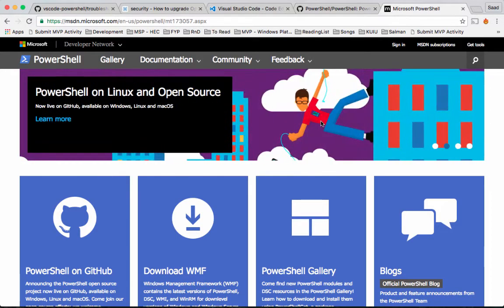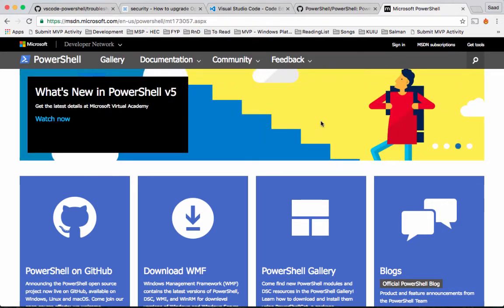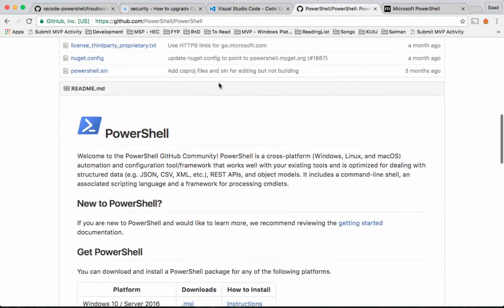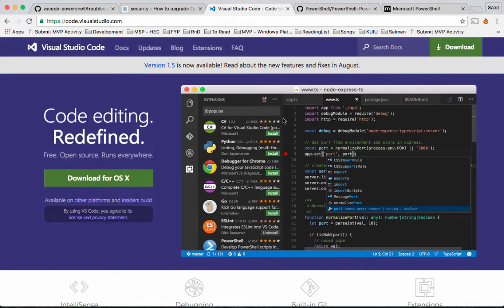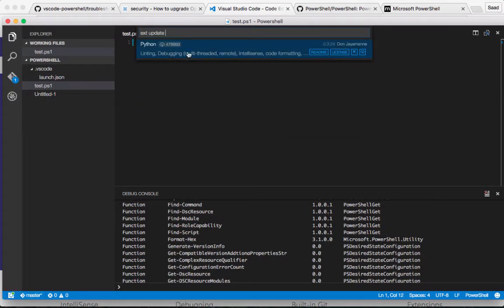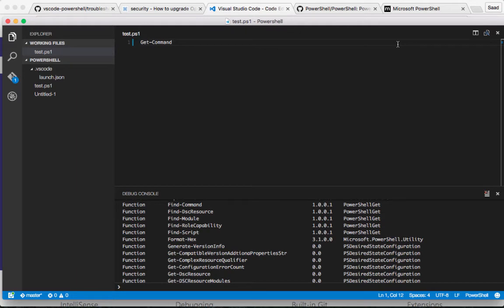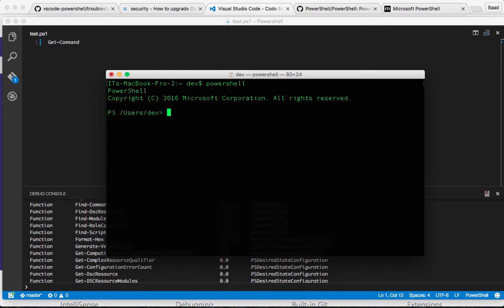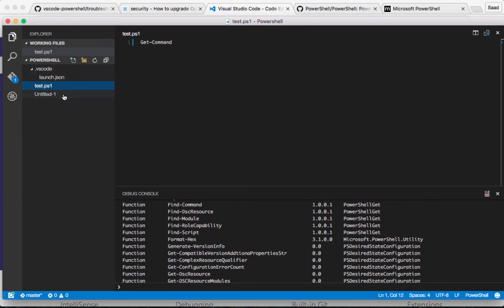1 - PowerShell for Beginners using OSX and Linux | IntroductionTo Powershell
PowerShell is a cross-platform (Windows, Linux, and macOS) automation and configuration tool/framework that works well with your existing tools and is optimized for dealing with structured data (e.g. JSON, CSV, XML, etc.), REST APIs, and object models. It includes a command-line shell, an associated scripting language and a framework for processing cmdlets.

This Video Series discusses about history of powershell, and how beginners can master it easily